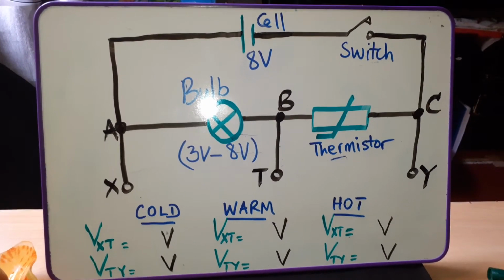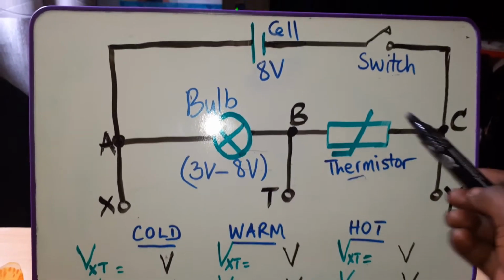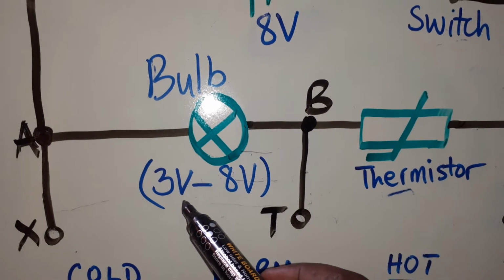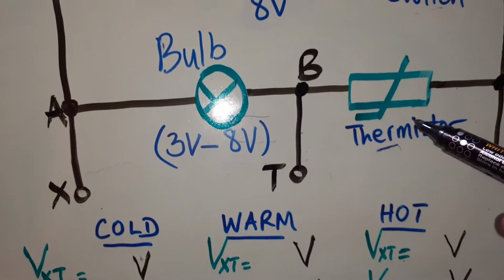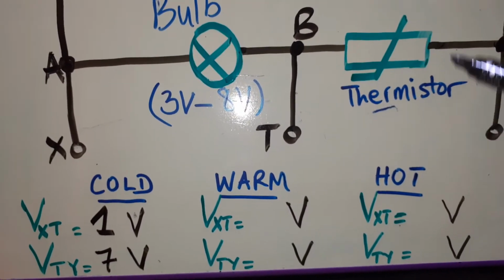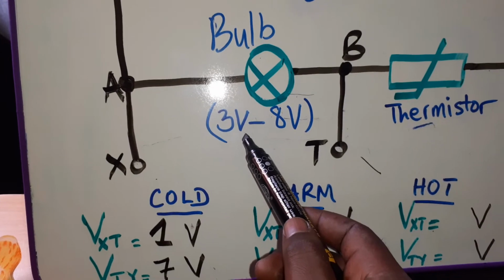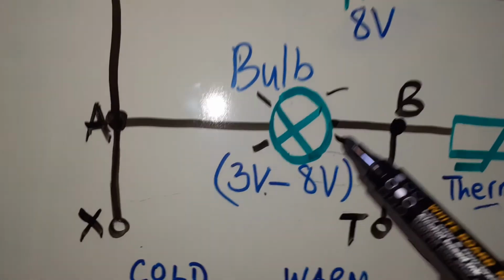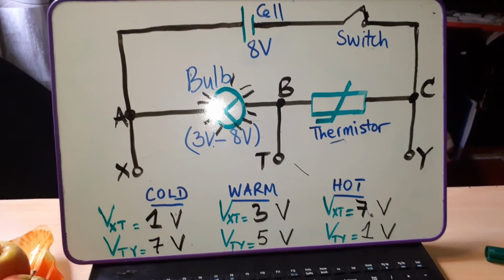Simple thermistor circuit.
How a thermistor can be used to vary the brightness of a lamp. by Otimtelelearn